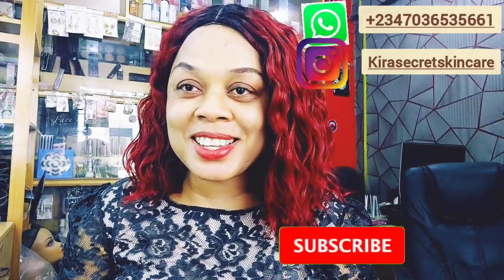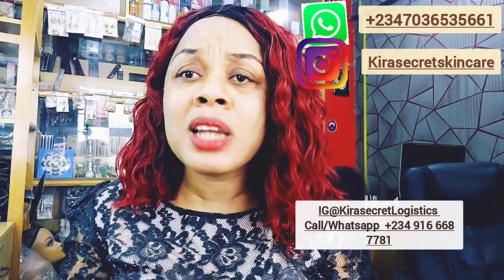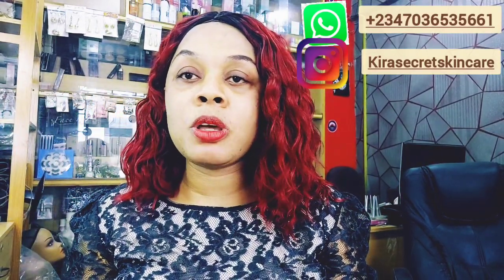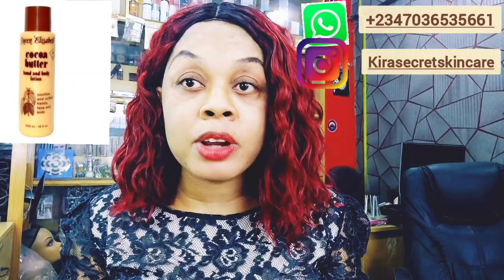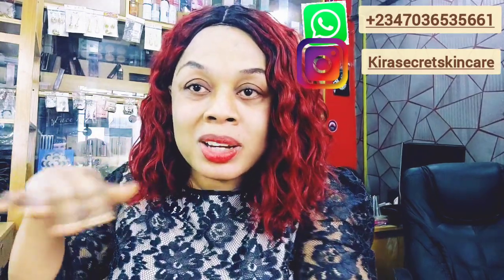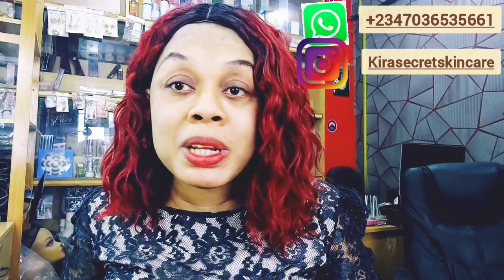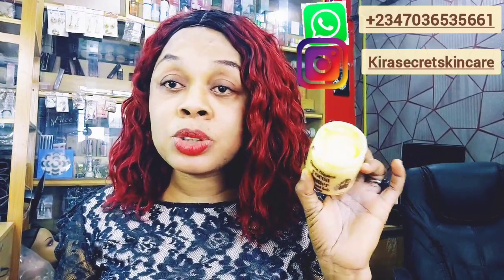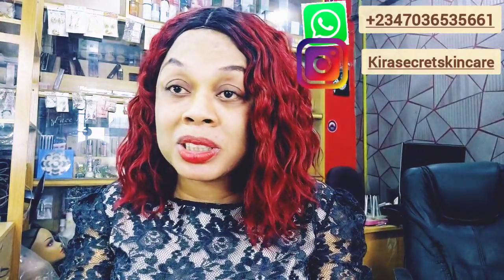QUEEN ELIZABETH COCOA BUTTER CREAM Hand & Body Cream Review#Skjn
Hello Beautiful Welcome Back to my Channel This is Kirasecretskincare please SUBSCRIBED and Click on the Post Notification Bell so you we be Notify whenever I Upload a new Video Like and Share and Comment to my Video
Today I we be talking about Wueen Elizabeth Cocoa Butter Cream

For SkinCare training and Enquiry chat me up on whatsapp

follow Our Logistics Company on Instagram